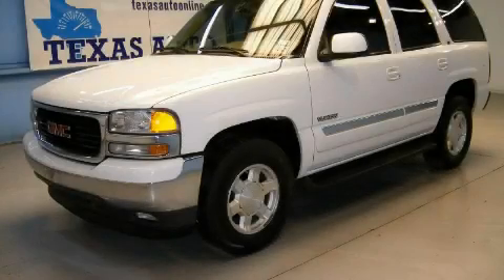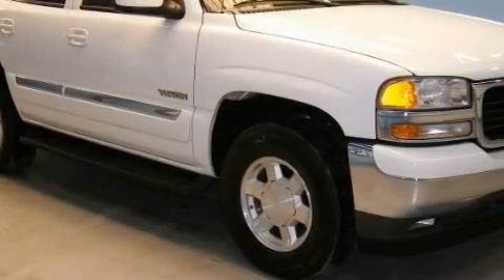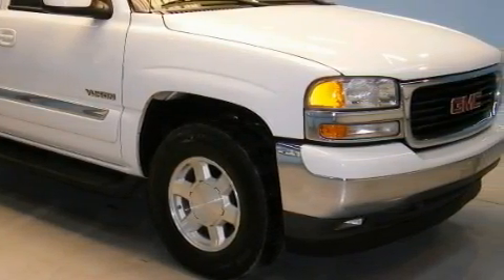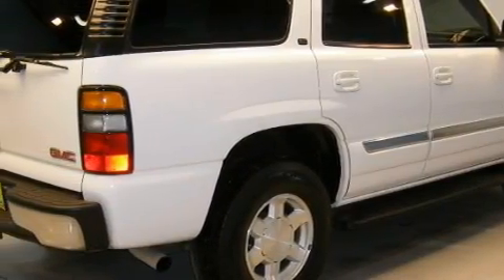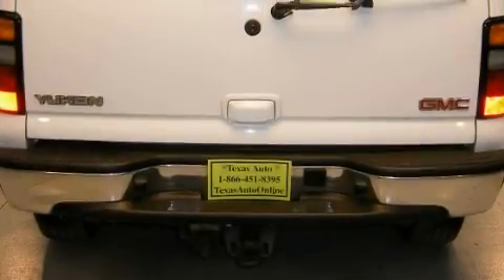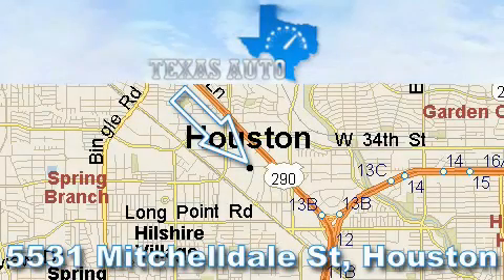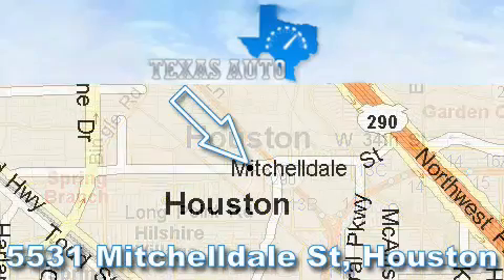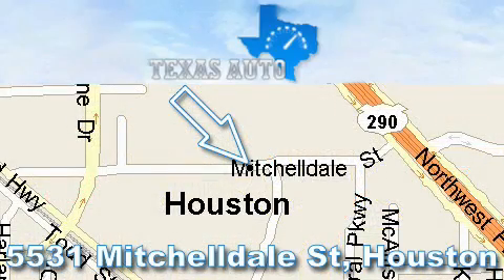Pre-Owned 2005 GMC Yukon SLT Dallas TX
We are proud to present this 2005 GMC Yukon SLT.

 Year: 2005
 Make: GMC
 Model: Yukon SLT
 Engine: VORTEC 5300 V8 SFI
 Trans.: Automatic
 Exterior: White
 Miles: 76,745
 Interior: Tan

 5531 Mitchelldale St.

 Pre-Owned 2005 GMC Yukon SLT Houston TX